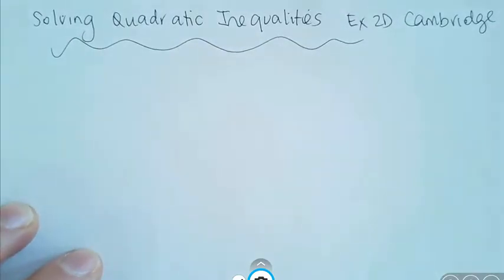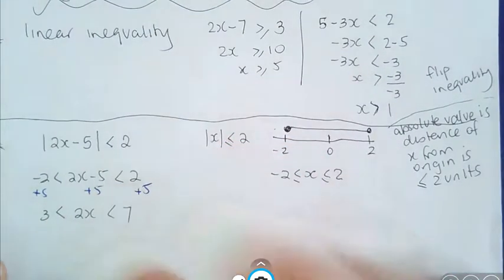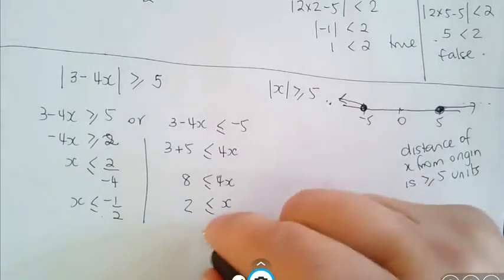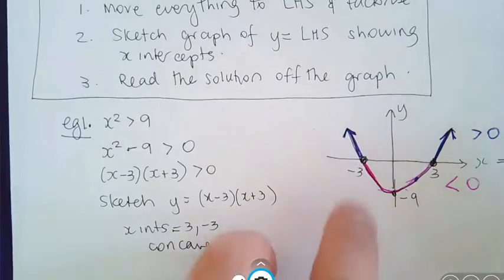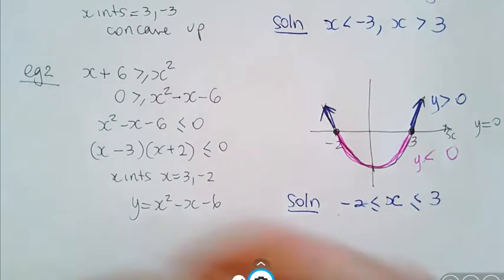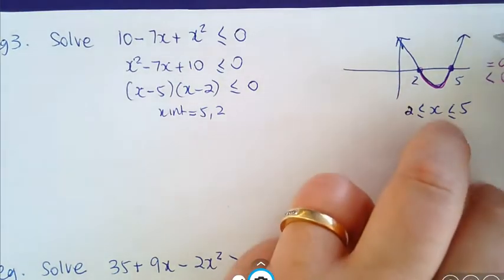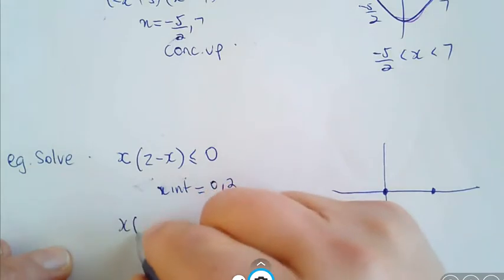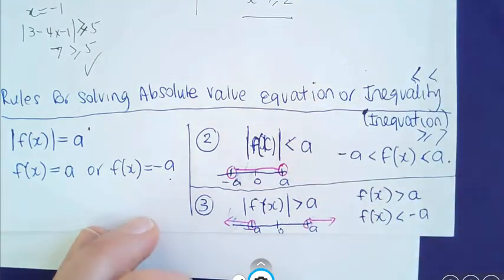Absolute Value and Quadratic Inequalities Ex 2D Cambridge